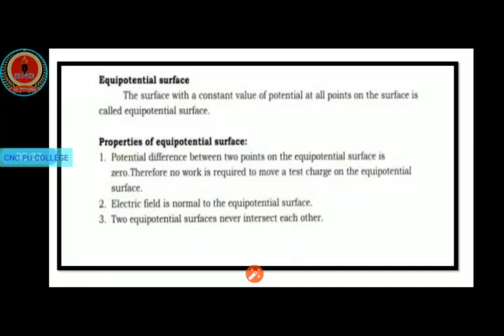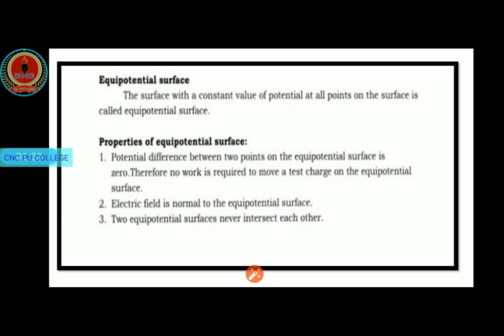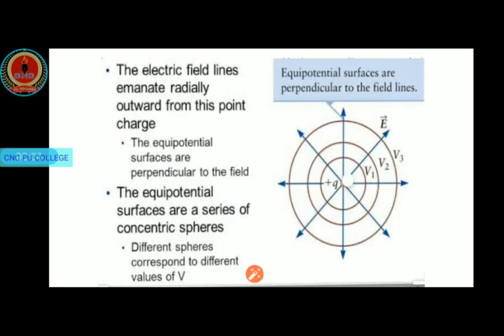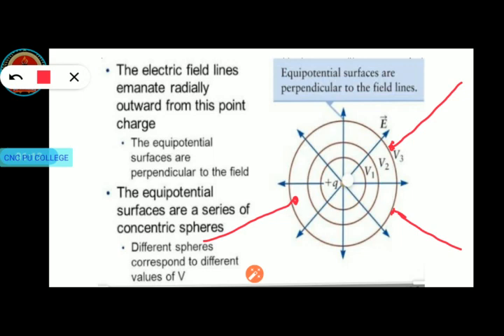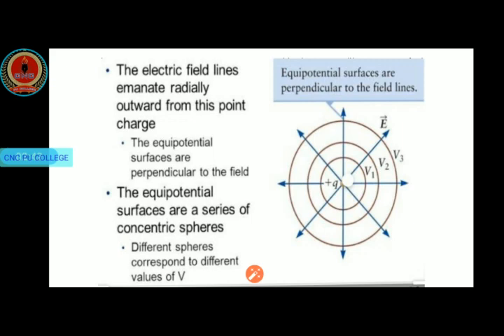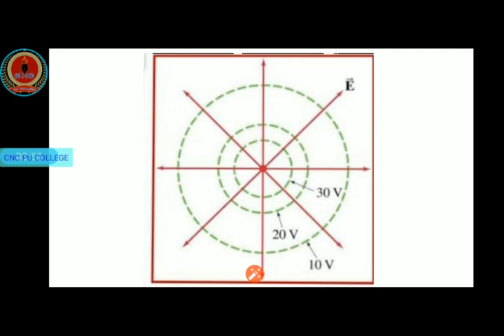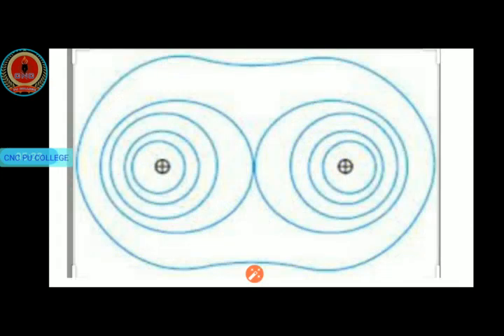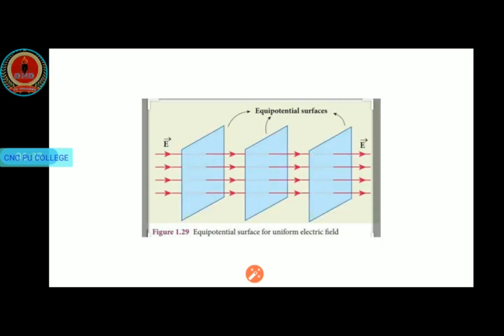Electrostatic potential and capacitance PART-5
CNC PU COLLEGE,
NH-4 OPPOSITE RULER POLICE STATION, CHITRADURGA - 577 501,